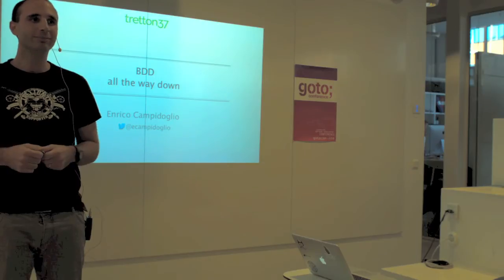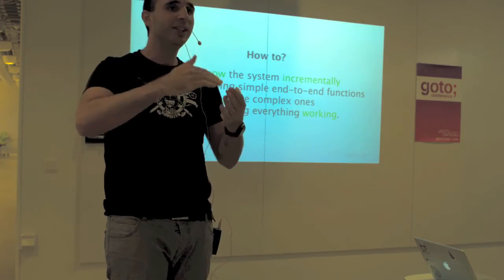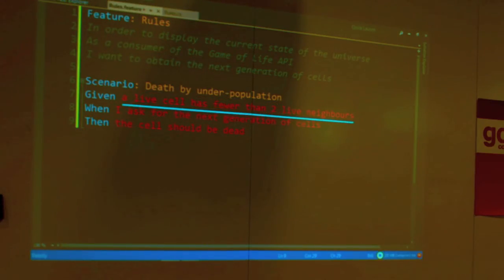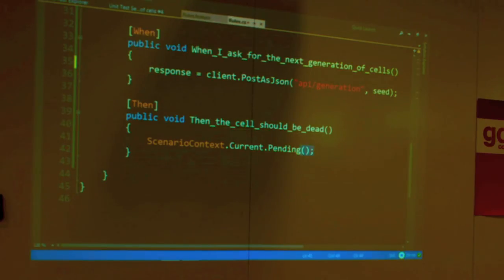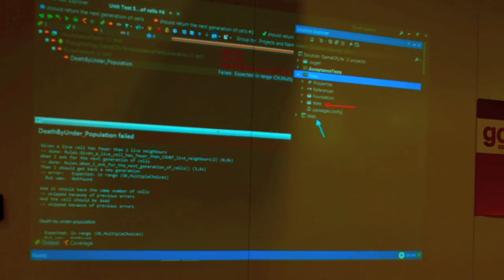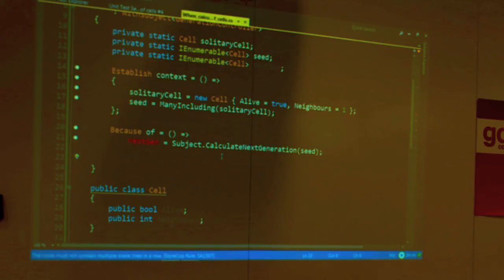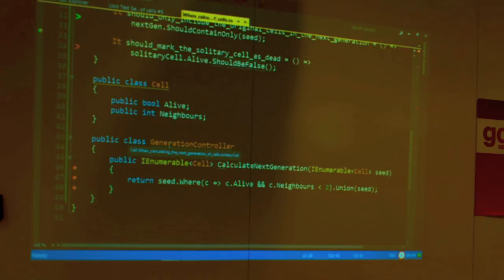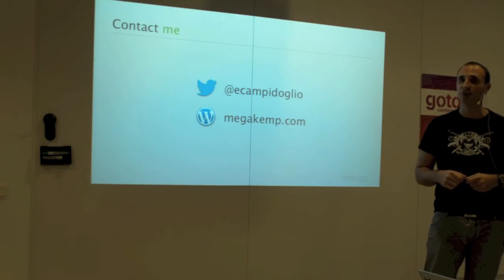BDD all the way down - Enrico Campidoglio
In this session I'll show how to apply the Behavior Driven Development (BDD) cycle when developing a feature from top to bottom in a fictitious.NET web application. Building on the concepts of Test Driven Development, I'll show you how BDD helps you produce tests that read like specifications, by forcing you to focus on what the system is supposed to do, rather than how it's implemented.

Starting from the acceptance tests seen from the user's perspective, we'll work our way through the system implementing the necessary components at each tier, guided by unit tests. In the process, I'll cover how to write BDD-style tests in plain English with SpecFlow, in JavaScript with Jasmin and in C# with MSpec. In other words, it'll be BDD all the way down.

Speaker Enrico Campidoglio is a programmer who combines a strong passion for quality with a mild OCD. He has spent a little over the last decade in the Microsoft and Java camps, striving for simple and expressive code that clearly communicates its intent. He's also a technical trainer and a speaker, who regularly presents at conferences and user groups about various topics, such as OO design, unit testing and tools.
In his spare time Enrico contributes to AutoFixture, an open source library for .NET that helps alleviate some of the friction experienced when doing Test-driven development by making it easier to generate test data.

Enrico works at tretton37 and can be contacted through his blog or on Twitter @ecampidoglio.